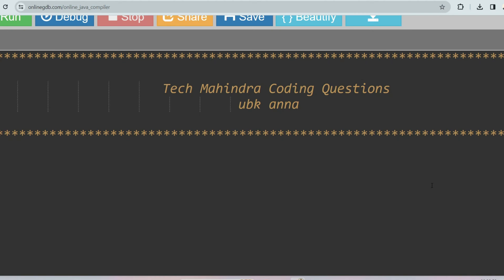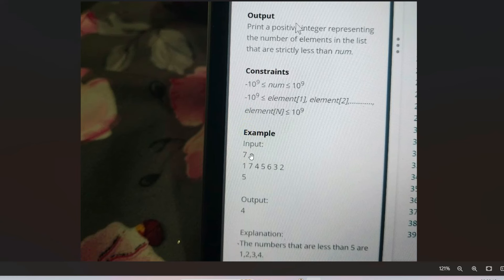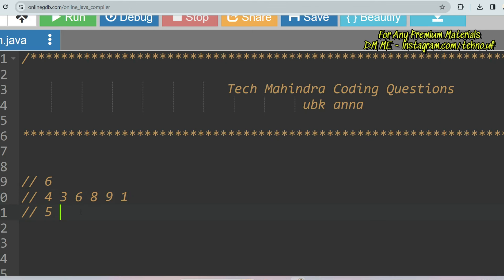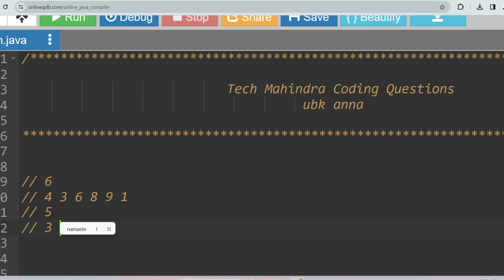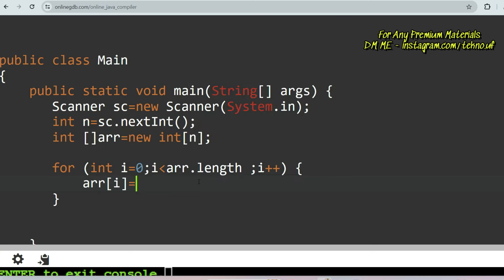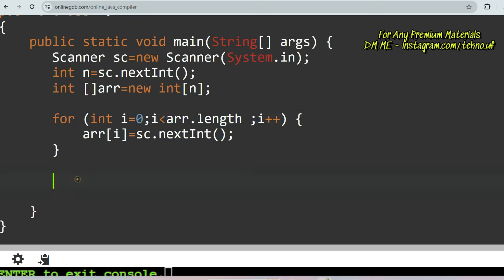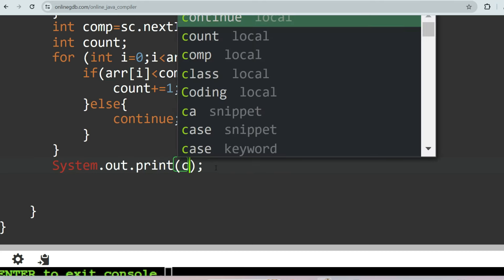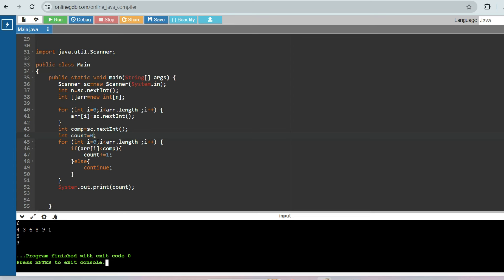10th Mar | Tech Mahindra Coding Questions 2024 || Tech Mahindra Assessment Test 2024 || Tekno UF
January || February | March | Tech Mahindra Coding Questions 2024 || Tech Mahindra Assessment Test 2024 || Automata Fix || Tekno UF || UBK Anna | Oncampus

👉🏽 Your Searches 👈🏽

tech mahnindra assessment test 2024
 tech mahindra coding solution
 tech mahindra 2023 batch hiring
 tech mahindra 2024 off campus drive
 tech mahindra off campus drive 2023 batch
 tech mahindra exam questions
 tech mahindra off campus drive for 2023 batch
 tech mahindra jobs 2024
 tech mahindra urgent hiring 2023
 tech mahindra new role hiring 2023
 2023 batch hiring off campus